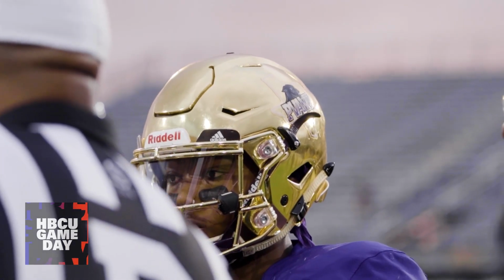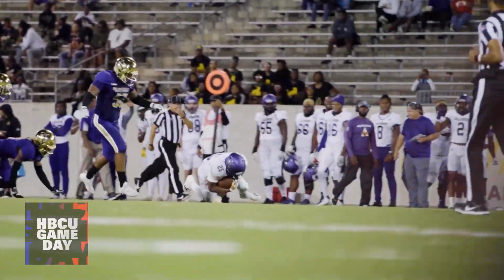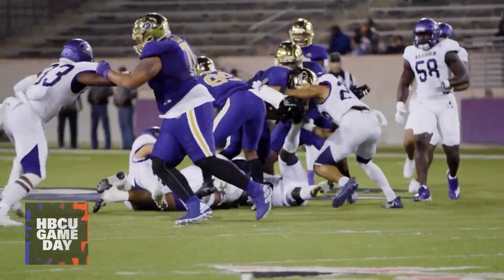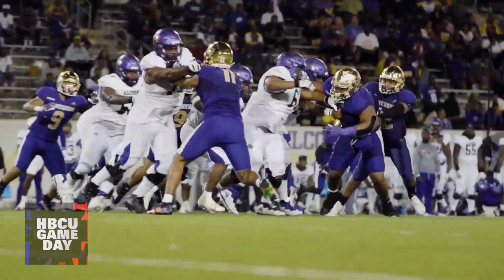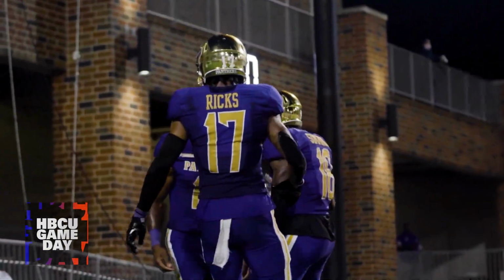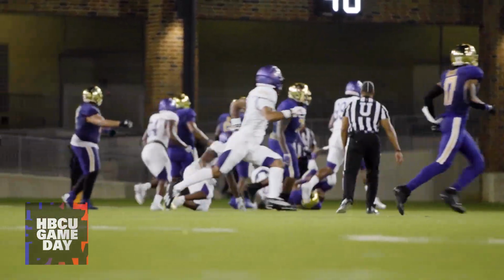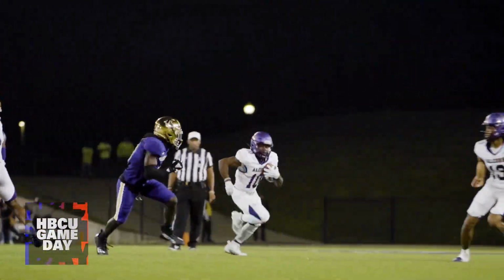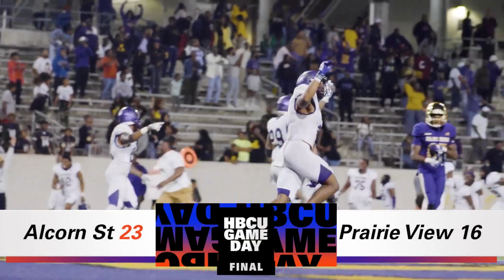Friday Night Lights: Alcorn State vs Prairie View A&M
Alcorn State had lost three in a row heading into a tough matchup against Prairie View A&M, but the Braves had their minds set on victory and it took overtime to get it done.